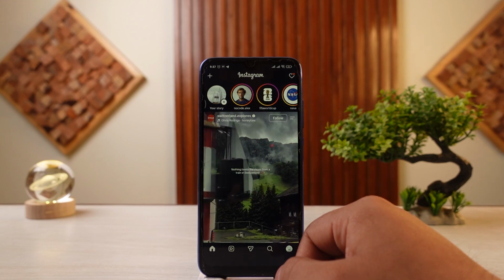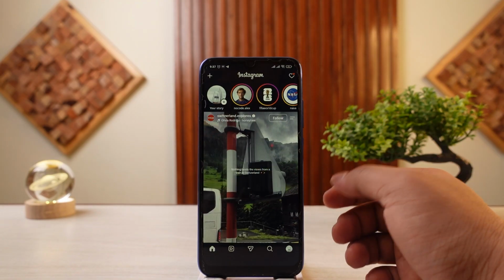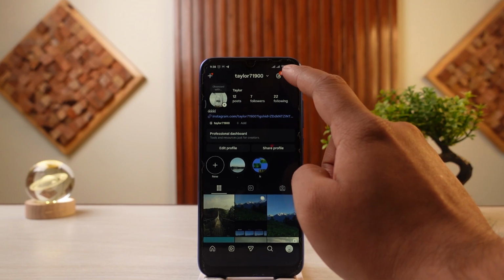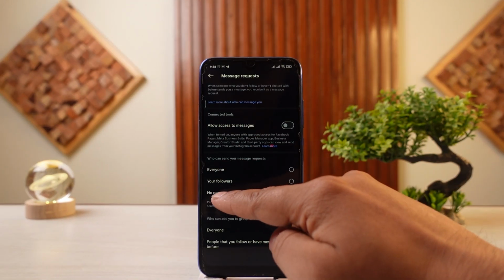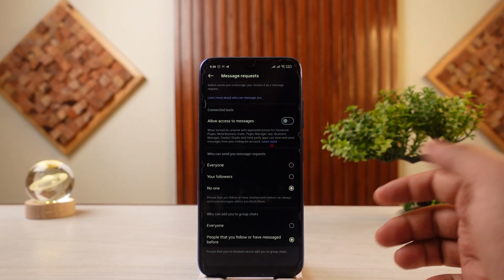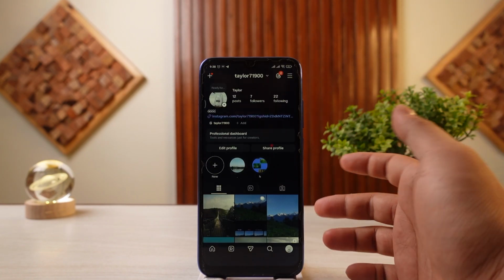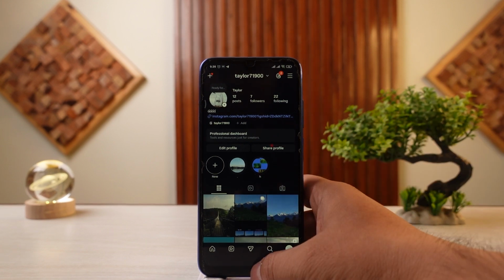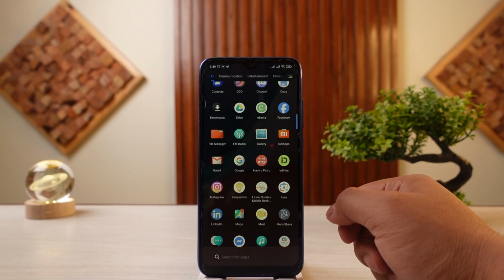How To Fix Instagram DM Request Not Showing !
If you are not seeing message requests on Instagram, the issue may be related to your message delivery settings. In this video, I show you how to fix Instagram DM request not showing.

First, check your message request settings. Tap the three lines (hamburger menu) in the top right corner, go to "Settings and Privacy," then select "Messages and Story Replies." Under "Message Delivery," look at the "Message Requests" option. If it is set to "No One," you will not receive any requests. Change it to "Everyone" or "Your Followers."

If the problem continues, try switching your account type. Go to "Creator Tools and Controls," then "Switch Account Type." Switching to a Business or Creator account and then back to Personal can refresh your settings.

If none of these steps work, uninstall and reinstall the Instagram app. A fresh installation often resolves bugs that affect DMs.

Also, check if the messages are going to your Hidden Requests folder. Tap the message icon, then tap "Requests" at the top.